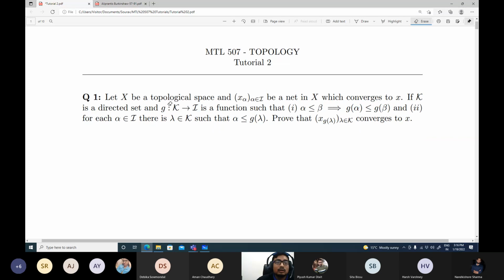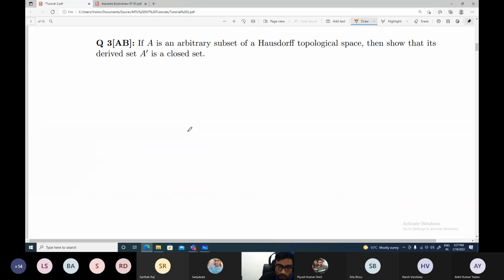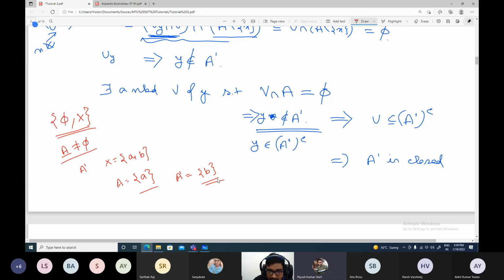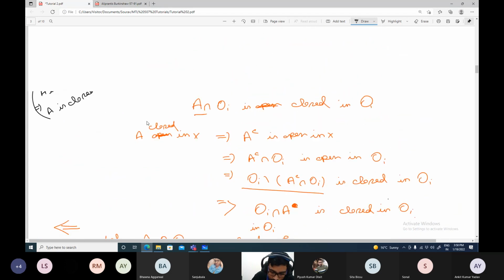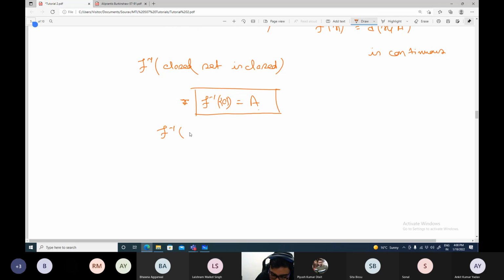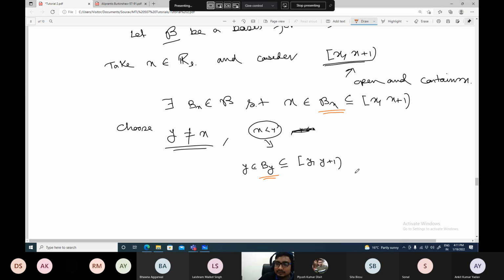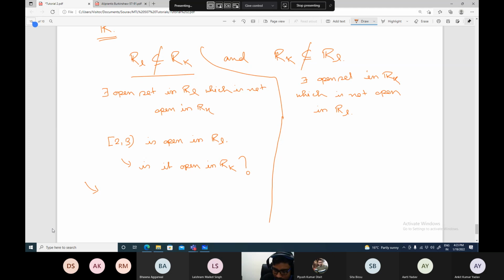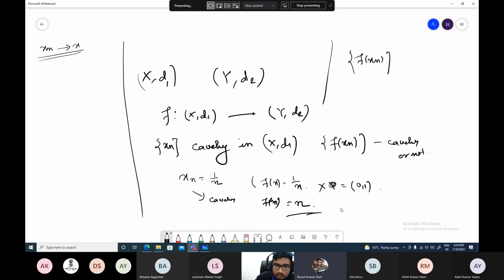Topology iit Delhi Tutorial 2